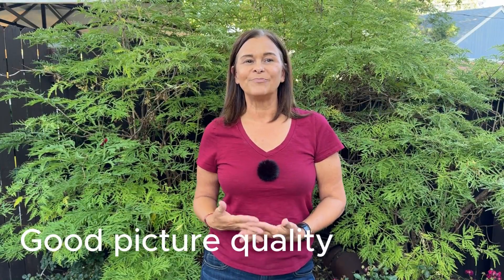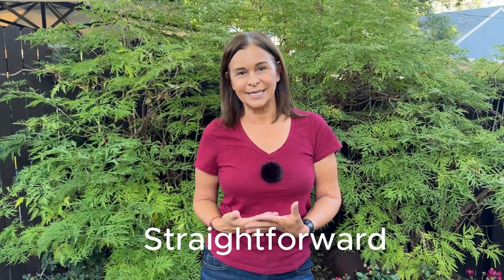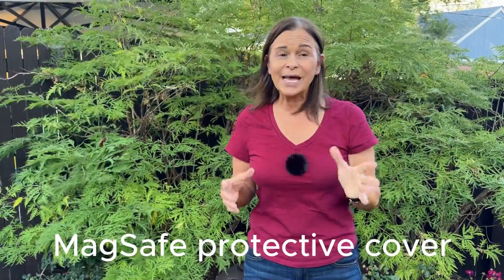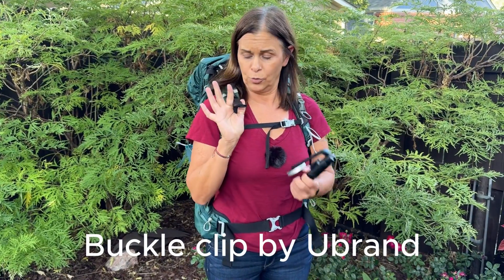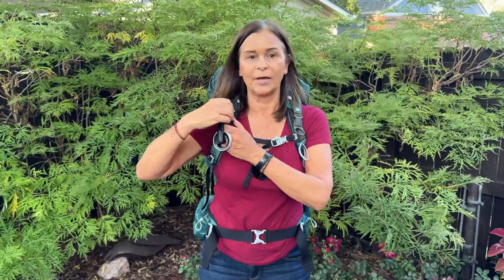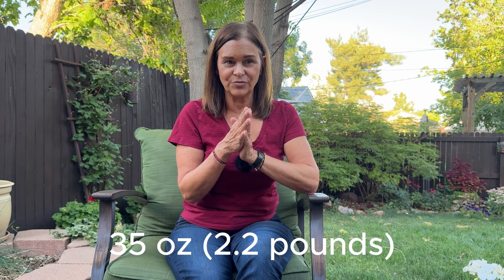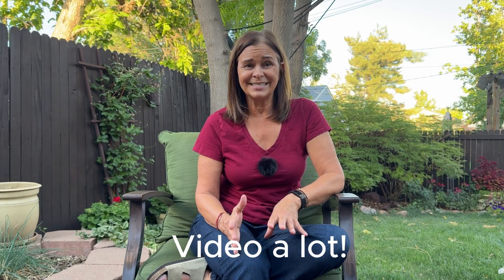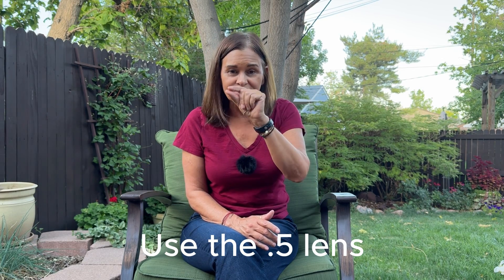Best Video Setup for Beginners Using an iPhone on the Camino de Santiago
If you want to document your next camino with video, but don't know what to buy or where to start, this informational vlog is for you even if you are a beginner! All you need is an iPhone and a few accessories.

My Vlogging Setup:
- Apple iPhone 15 Pro with 258GB of memory (Apple)
- Apple iPhone 15 Pro Clear Case with MagSafe (Amazon)
- Telesin Magnetic Selfie Stick Tripod with Bluetooth Remote Control, 27" Extendable Phone Stand Tripod (Amazon)
- Hollyland Lark M2 Mic (Amazon)
- Nitecore NB10000 Gen II Ultra-Slim Power Bank (Amazon)
- Taohuakai bottle bucket clip by Ubrand (Amazon)
- Video editing software: CapCut app (free edition)

iPhone Camera Settings:
- Camera - Settings - scroll down to Composition and put Grid and Level on
- Preserve Settings - 'Camera Mode' on
- Format - Most Compatible
- Record Video - 1080 at 60 fps
- Record Video - 'Enhanced Stabilization' on
- Record Video - 'Lock White Balance' on